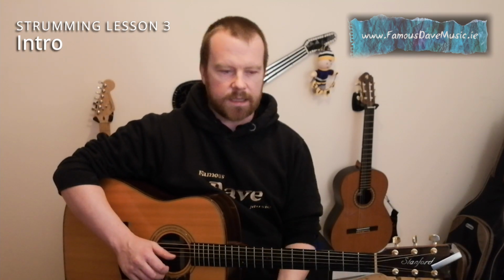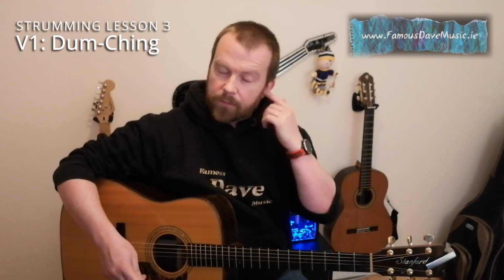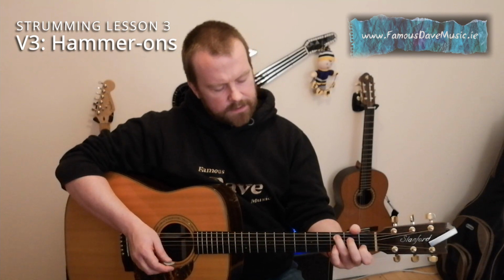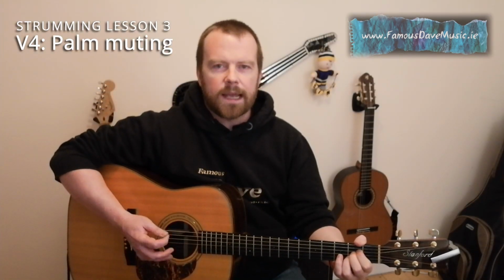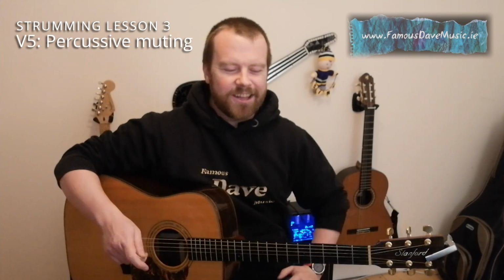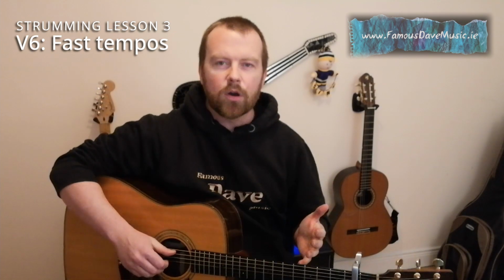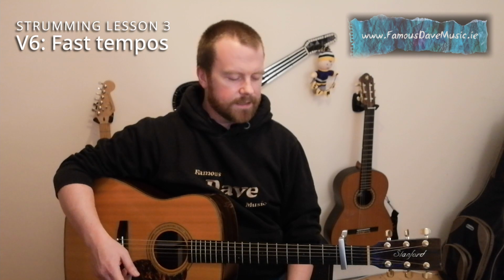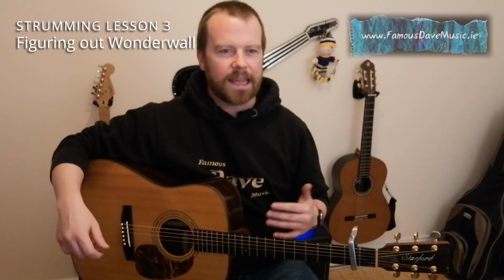Strumming Techniques (Lesson 3)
The third in a four-video series on strumming techniques. This video demonstrates a host of advanced strumming techniques and patterns. You should be familiar with everything in Lessons 1&2 before starting with this one.

Chapters:
0:00 Intro
2:35 Variation 1 Dum-Ching
5:48 Variation 2 Mid-bar changes
7:58 Variation 3 Hammer-ons
10:01 Variation 4 Palm muting
12:52 Variation 5 Percussive muting
16:58 Variation 6 Fast tempos
22:49 Variation 7 Other patterns
25:30 Figuring out Wonderwall
29:00 Outro

Spotify playlist with loads of examples of the Ghost Strum and other similar patterns:

(Lessons 1 and 3 are slow speed, Lesson 2 is full speed. I don't know why I numbered them that way either.)